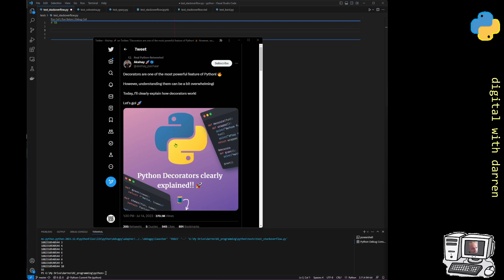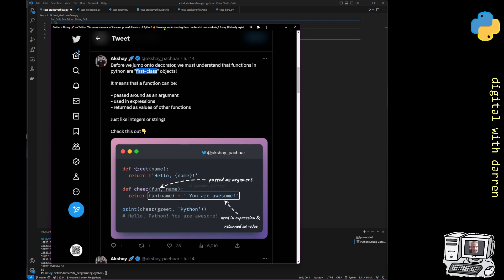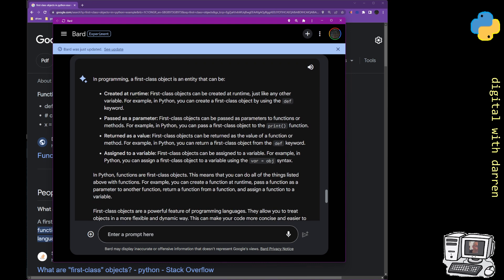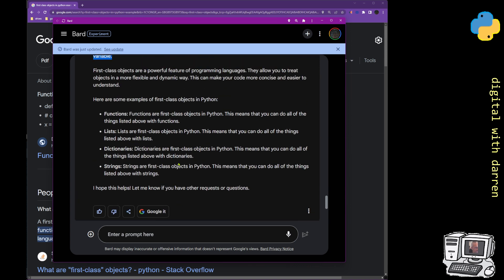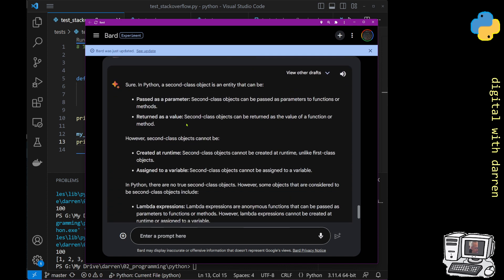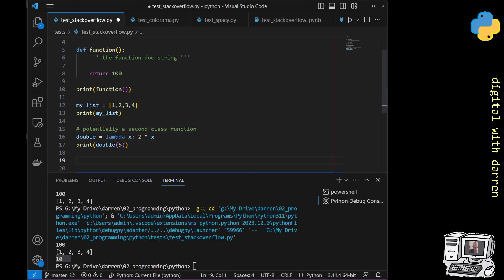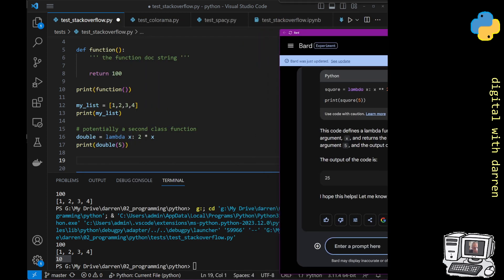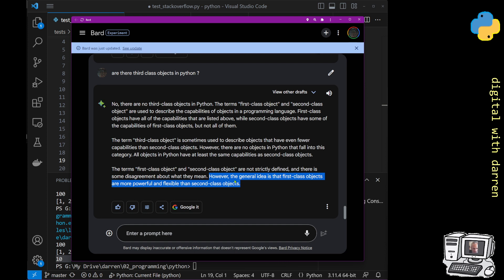first class objects in python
the description
functions are first class objects in python.
Basically EVERYTHING is a first class object in python.